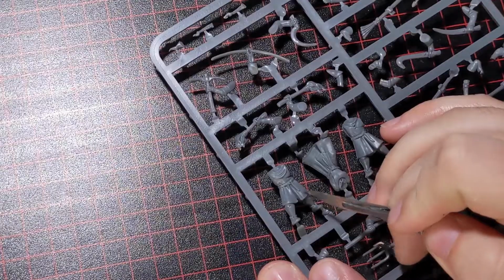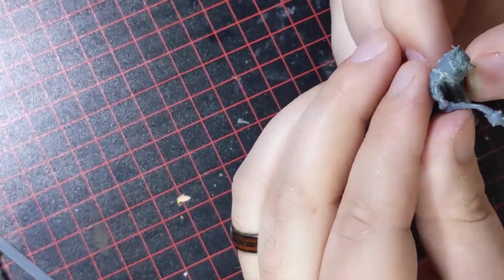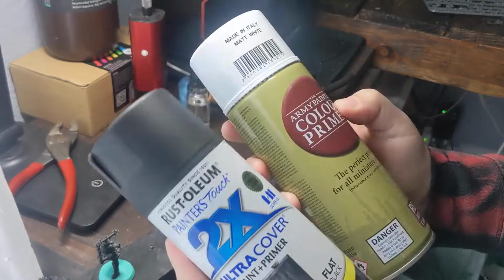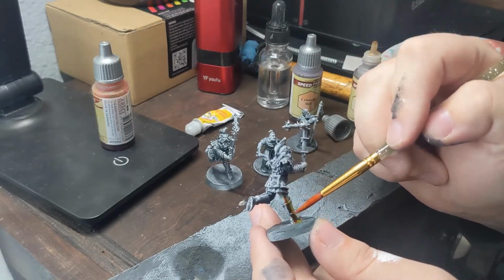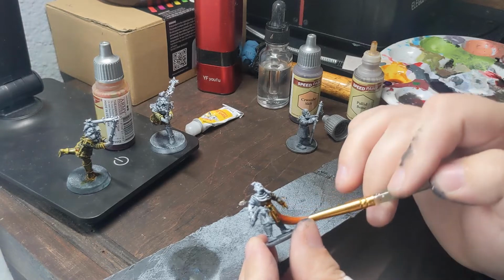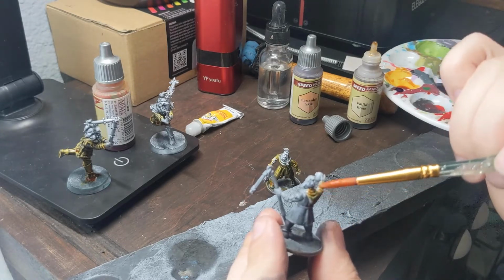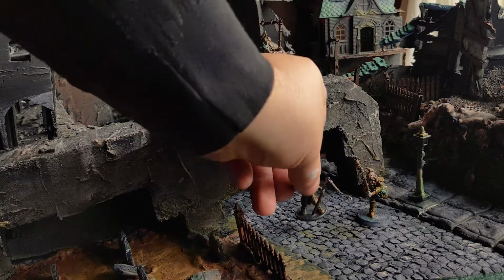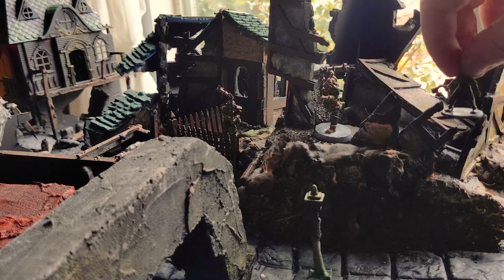Digital Kitbash vs. Physical - Mordheim Flagellant Mini - Free Miniature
This week we're rediscovering Mordheim Witch Hunters, I need some Flagellants but is it better to kitbash physical models or Kitbash with Digital STLs / assets - a couple weeks ago I realized the Mordheim living rule book was a free download, and being a miniature agnostic game, it also made me excited to kitbash and flex my creative muscles. In the next couple of weeks, I'm going to craft Mordheim stuff until every finger is superglued together.

Painted with @TheArmyPainter  Speedpaints

Painting miniatures for your Warhammer & d&d games. Age of sigmar and warhammer 40k. Blood angels, Slaanesh, Death Guard, Space Marines, Space Wolves, Stormcast Eternals, painting scale models! How to paint. How to paint Warhammer, how to paint D&D figures. 3D printing miniature from scratch